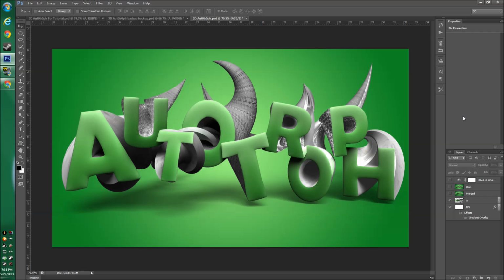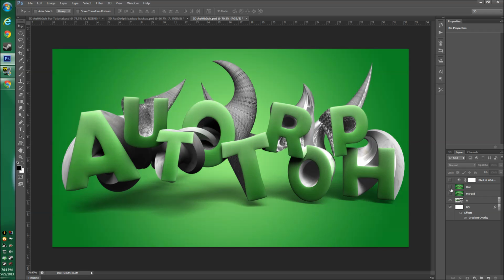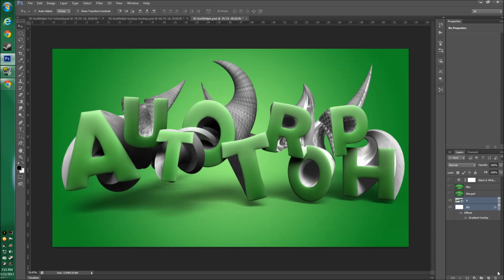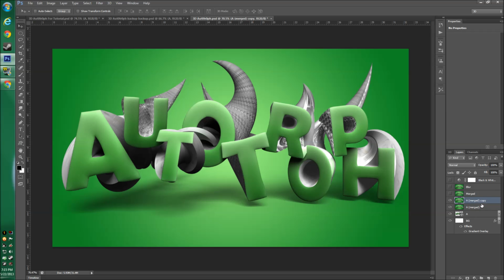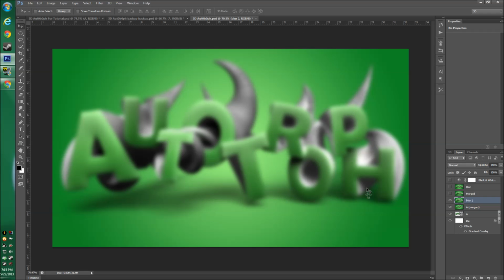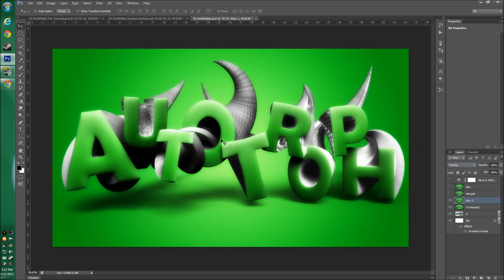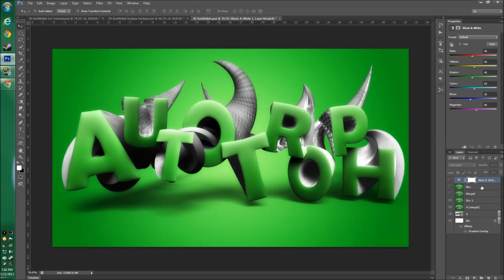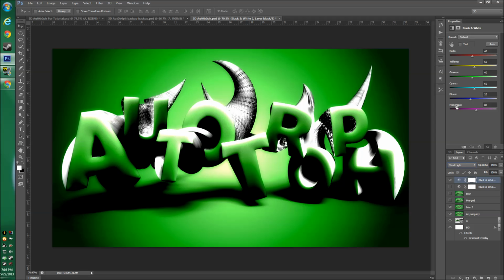Cool 3D Text Effect/Style Tutorial l Photoshop CS6 Extended - Part 2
Welcome to Part 2 of 2 of this Photoshop tutorial. If you haven't seen part 1, then you should probably go do that. Watch Part 1 Well anyway, this short part of the tutorial covers how to add the finishing touches to your 3D text background. Please comment and like if the tutorial helped you! You can ask me any questions, I'll be sure to respond.

PSN: Aut0tr0ph_
Steam ID: Aut0tr0ph